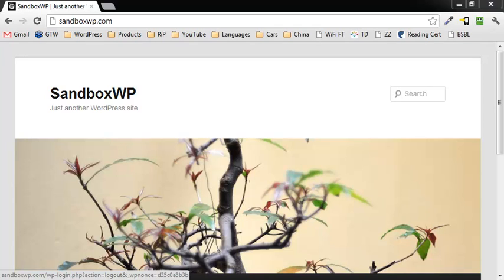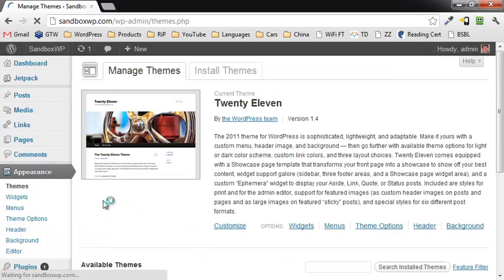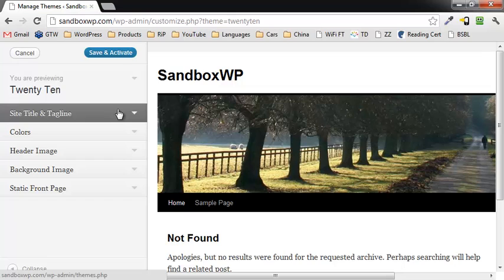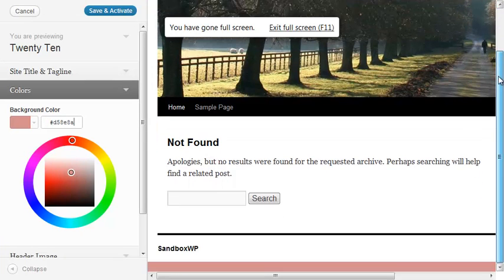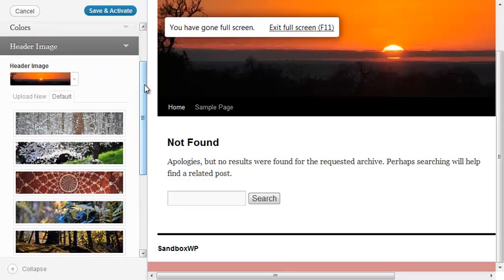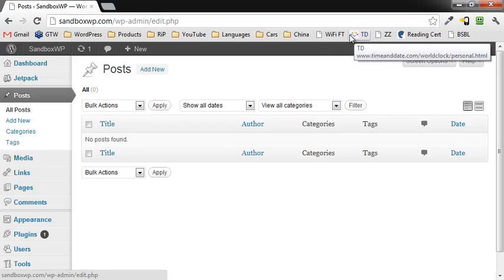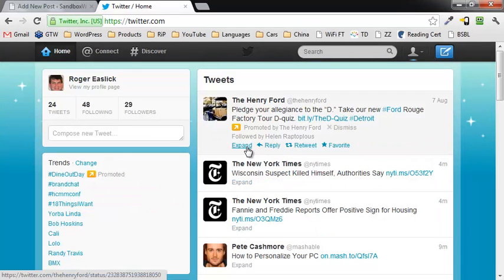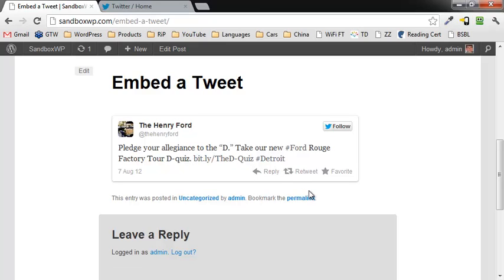3 Cool New Features in WordPress 3.4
wp103.com - Check out 3 of the coolest new features in WordPress 3.4, live theme preview before activation, theme customization from the the dashboard and embedding twitter tweets.